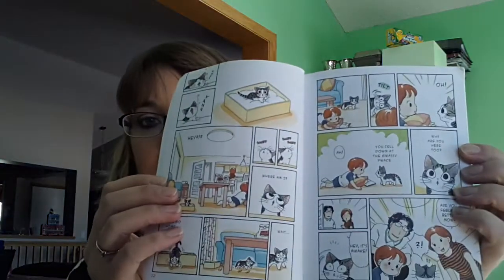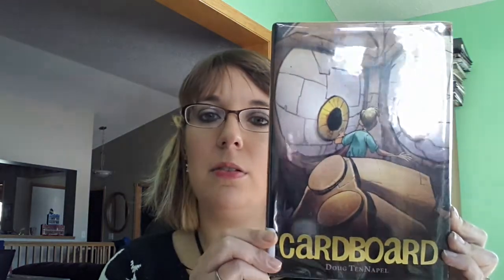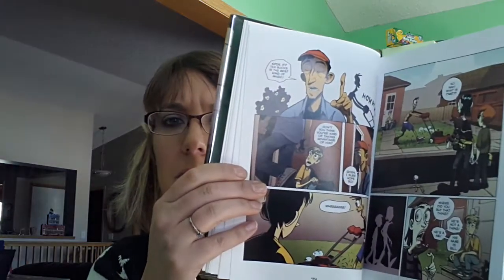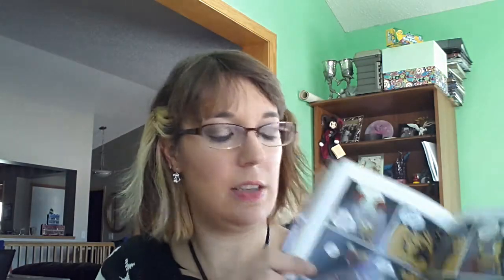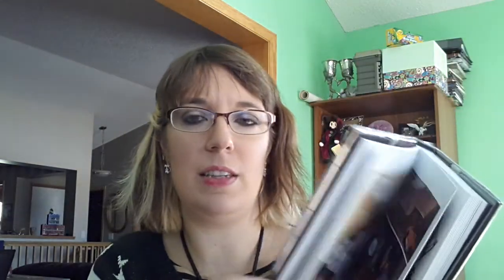Stacking the Shelves and Showcase Sunday - 1/20/14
Book haul for week preceding 1/20/14.

The Dan TenNaple book I was trying to think of was NOT Sidekicks it was Ghostopolis...so sorry for the misspeak!